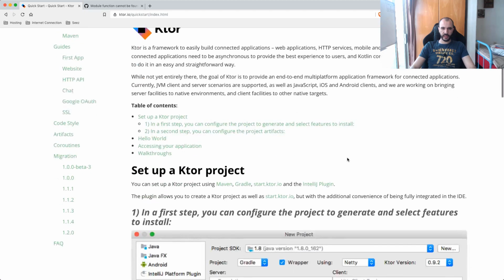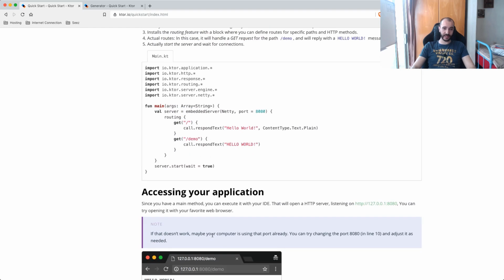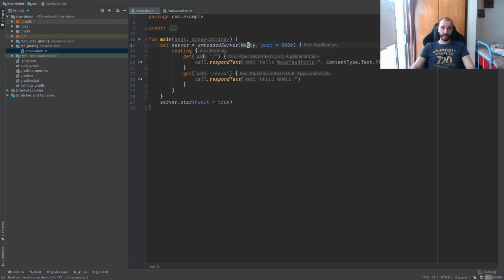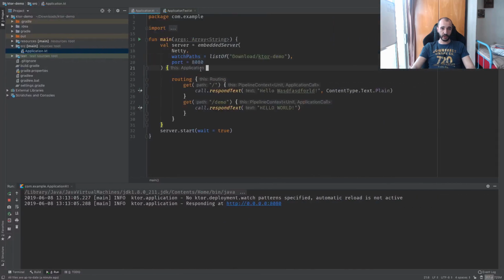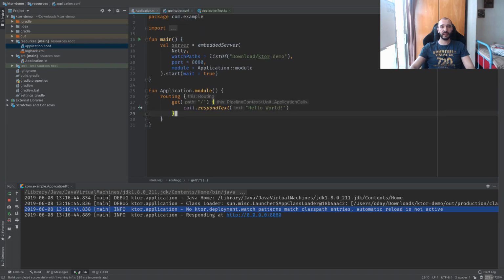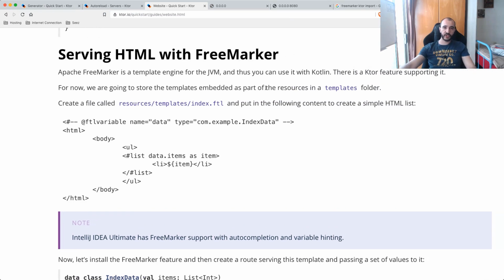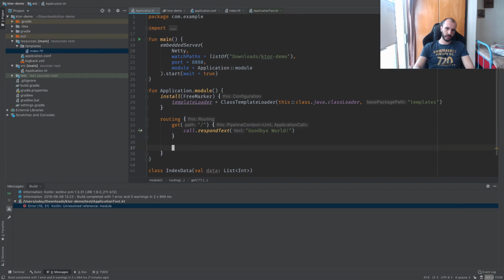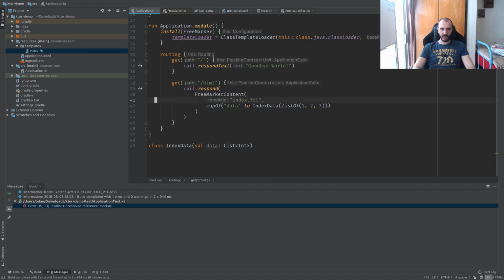Introduction to Ktor - Building Web Applications with Kotlin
An introduction to building web applications with Kotlin, using the Ktor web framework.

Use this project template generator from Ktor's website to start with your own project and follow along